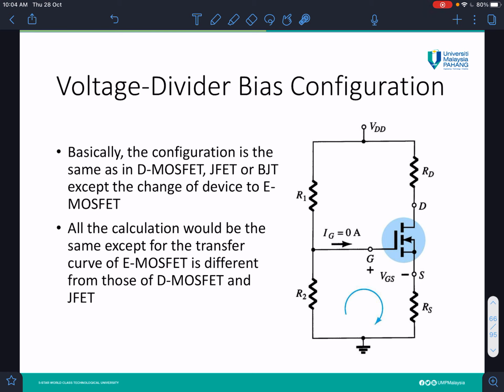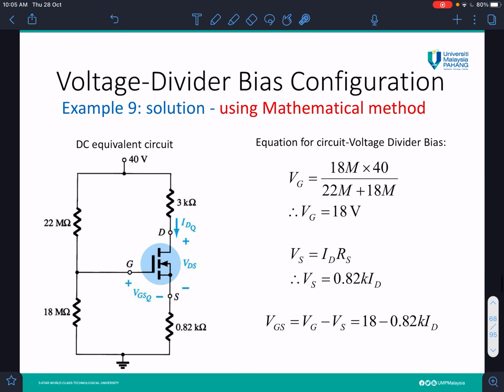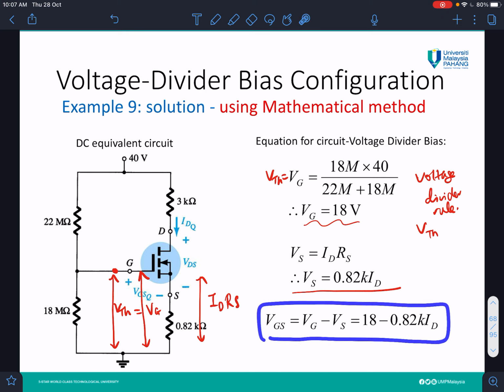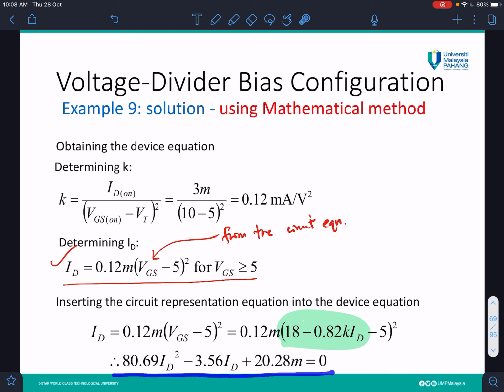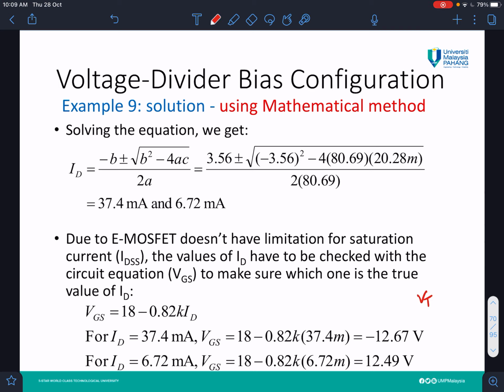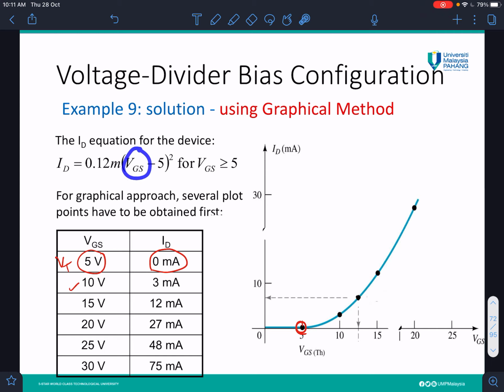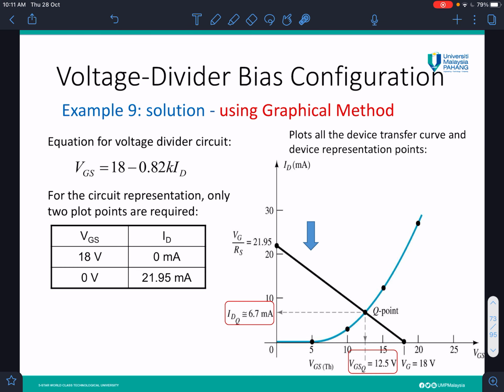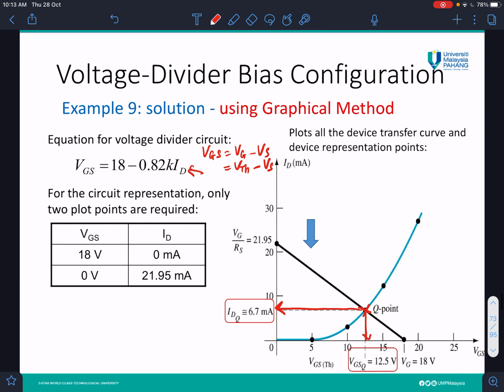EMOSFET DC Biasing Part 3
Analog Electronics 2 BEE2233
Rosdiyana Samad, FTKEE, UMP